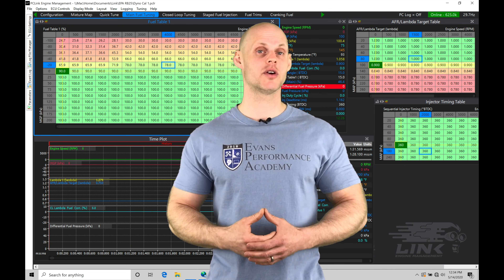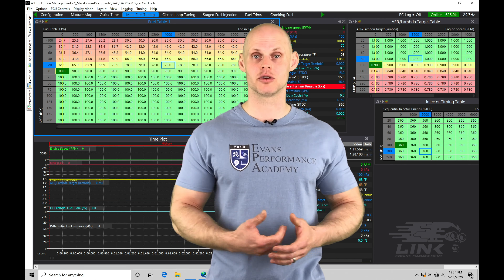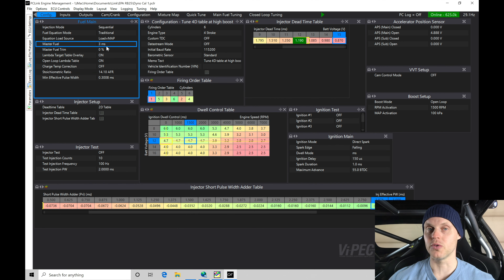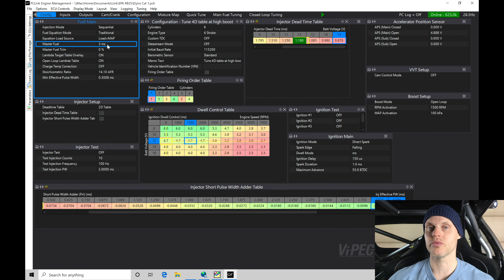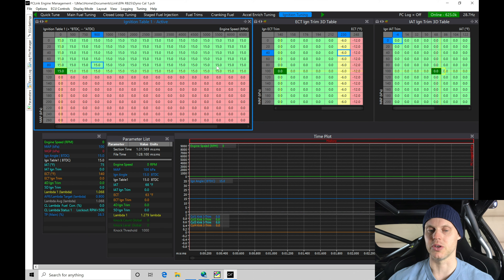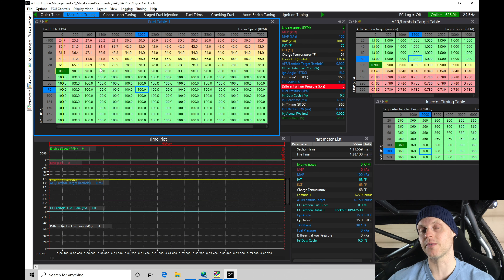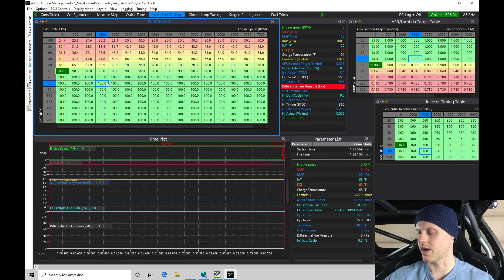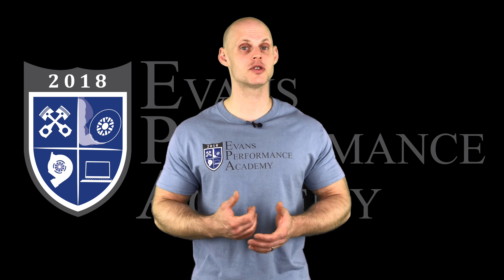Link G4+ Live Training: Nissan S14 RB25DET Part 3 | Evans Performance Academy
Link G4+ Live Training: Nissan S14 RB25DET Part 3 walks you through the calibration process for fuel & spark timing at part throttle driving conditions.  We explore using the mixture map G4+ software feature along with Megalog Viewer HD software to proper dial in the main fuel table.  In addition, we take an in-depth look at dialing in the fuel injection timing table.